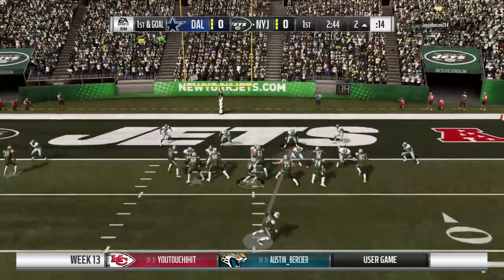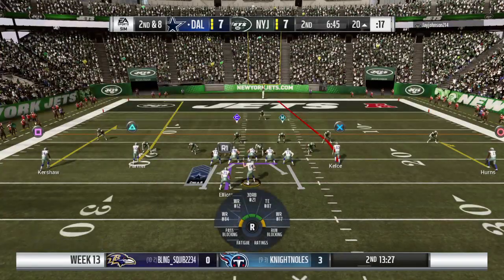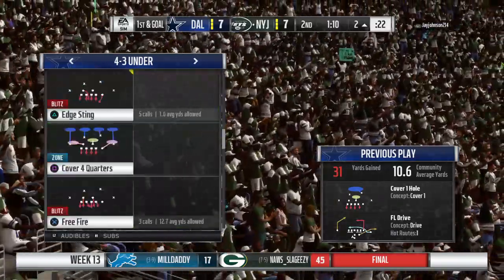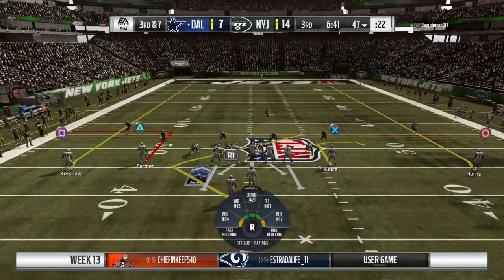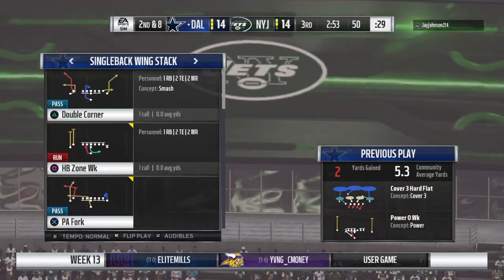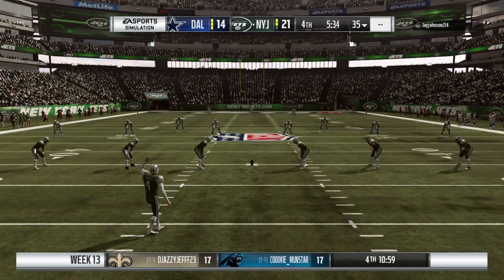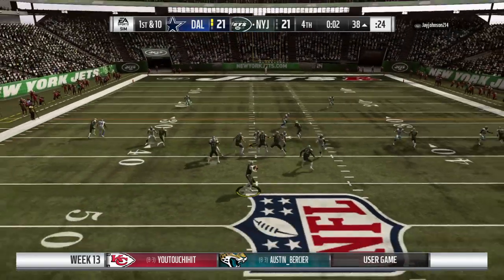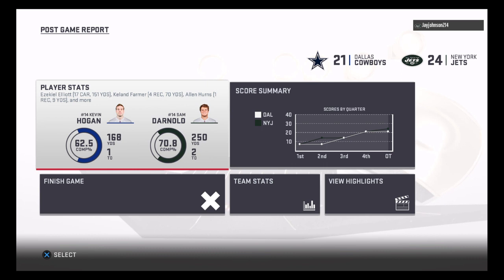NEFL M19 Y2W13 vs NYJ